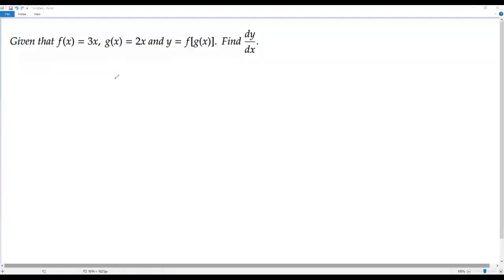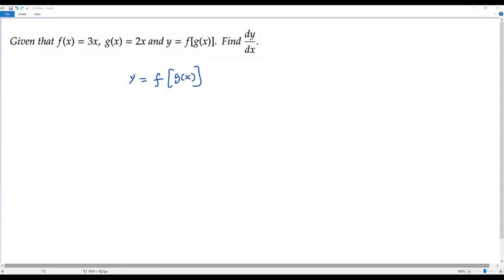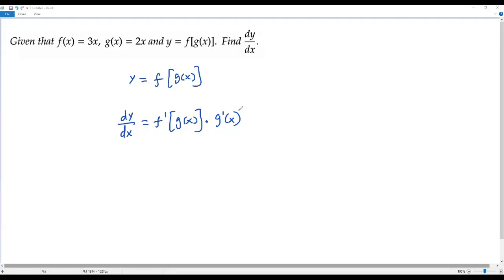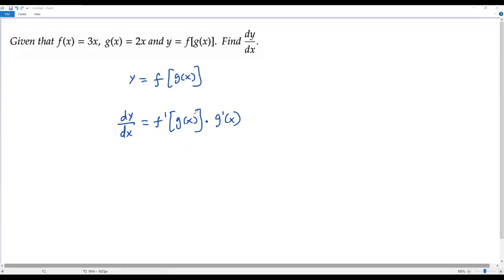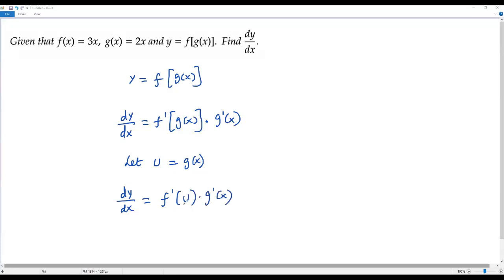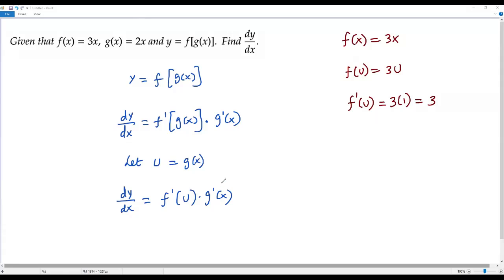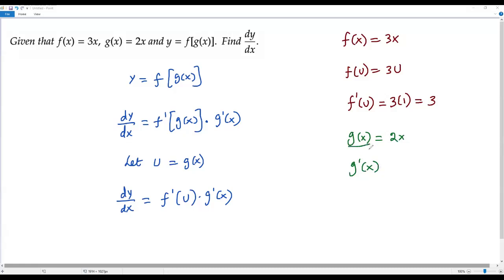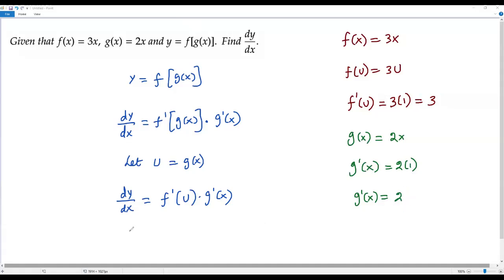Calculus : Derivative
Given that f(x) = 3x, g(x) = 2x and y = f[g(x)], find dy/dx.